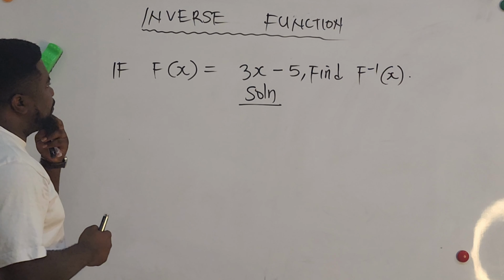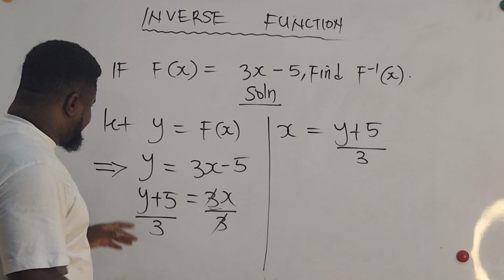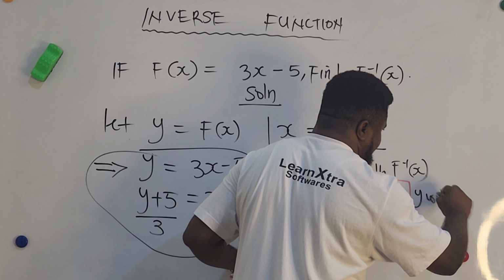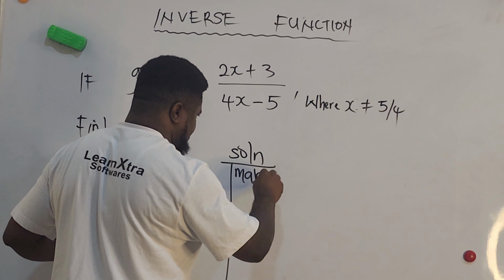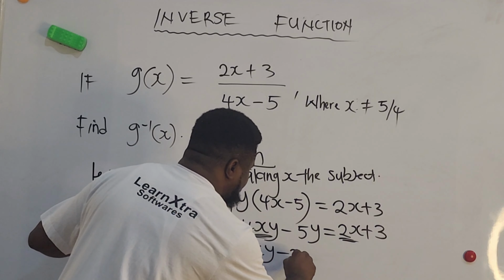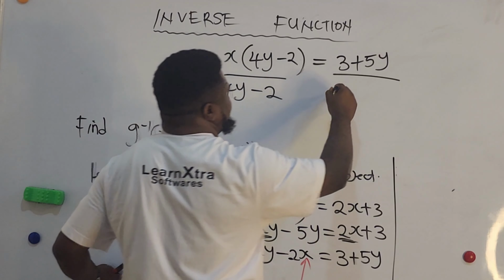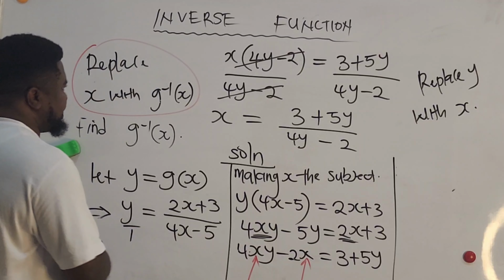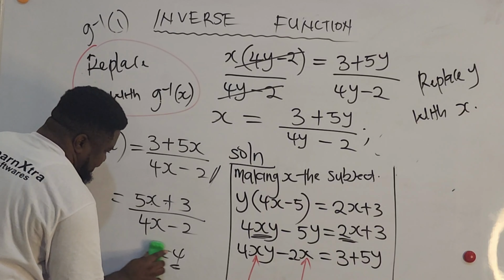INVERSE OF A FUNCTION